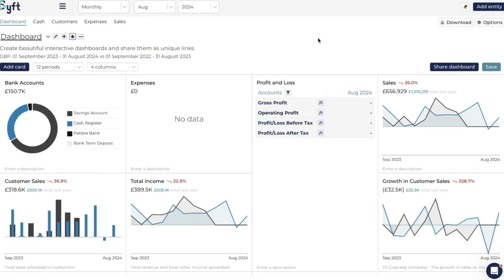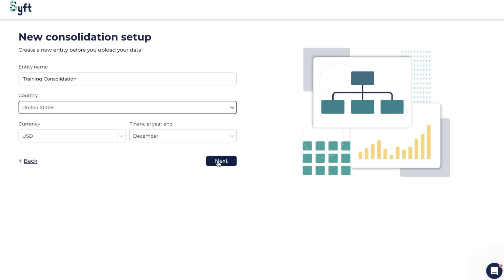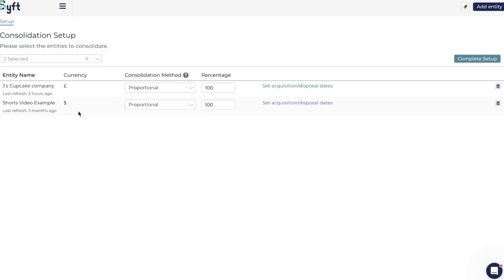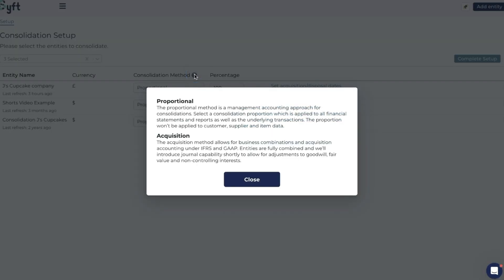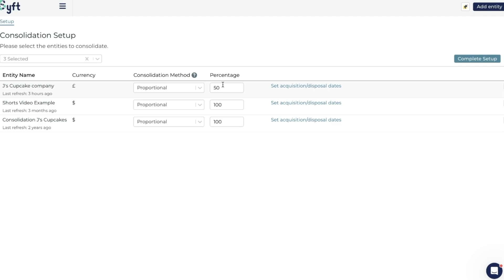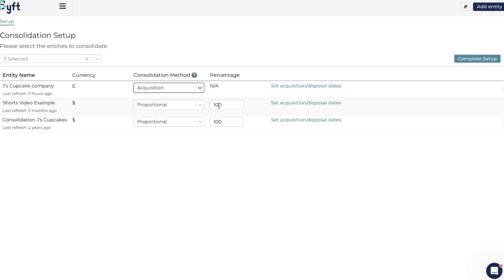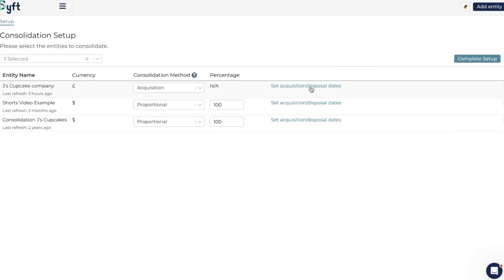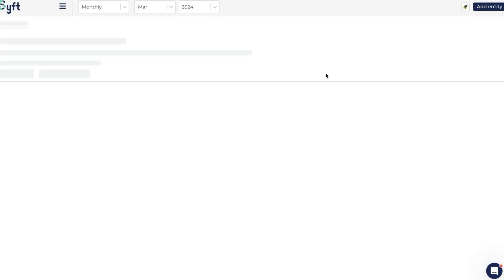How to create a consolidation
Syft's consolidation feature allows you to easily consolidate complex corporate structures and other consolidations, visualize, analyze, forecast, and report on them.